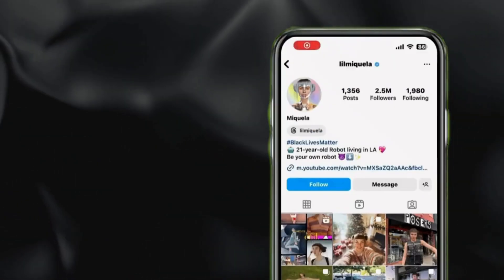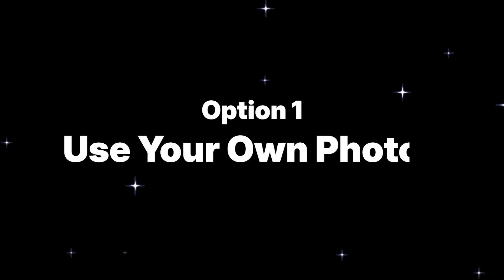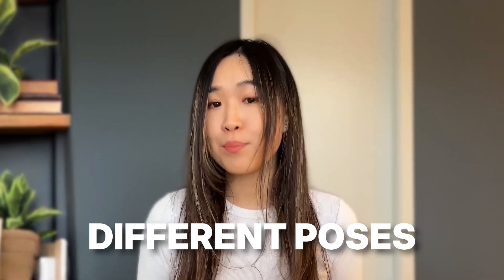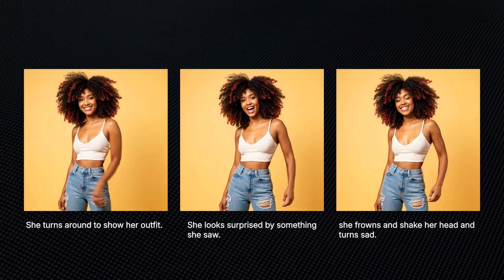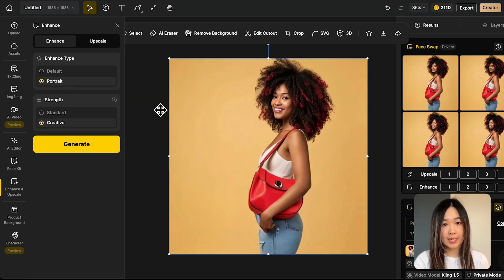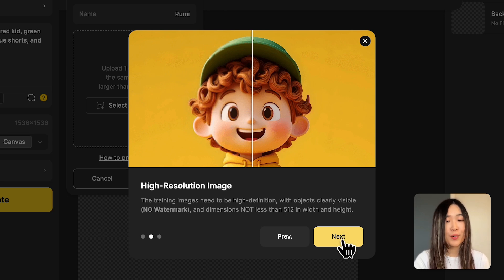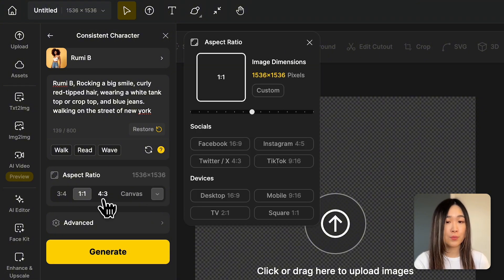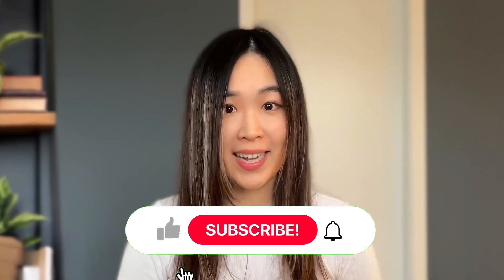How to Create Realistic Consistent Characters with AI | AI Influencer Tutorial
Want to create a lifelike AI influencer? In this video, we’ll guide you step-by-step on how to bring your AI-generated character to life. Learn how to gather reference images, generate dynamic poses, and train a consistent character for your AI influencer. Plus, we’ll share tips and tricks to achieve stunning results. Discover how to craft your own unique, realistic character with AI tools.

Host: Mia Meow  @miameowai

00:00 Introduction to AI Influencers
00:40 Gathering Reference Images
00:55 Option 1: Real-Life Images
01:08 Option 2: Character Sheet
01:45 Option 3: Generating Multiple Poses from a Single Image
03:48 Training Your AI Character
04:48 Creating and Customizing AI Influencer Images